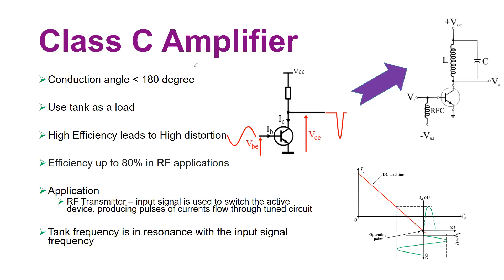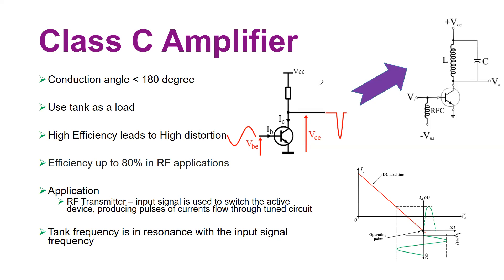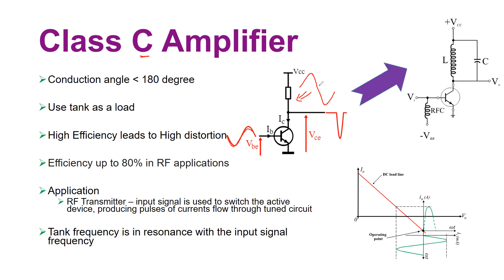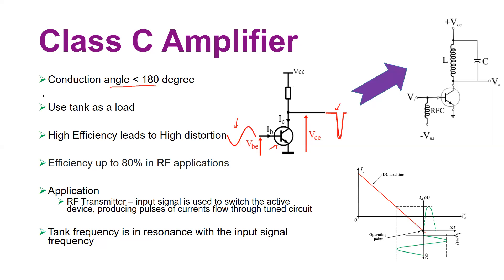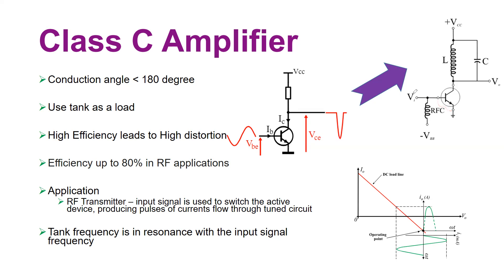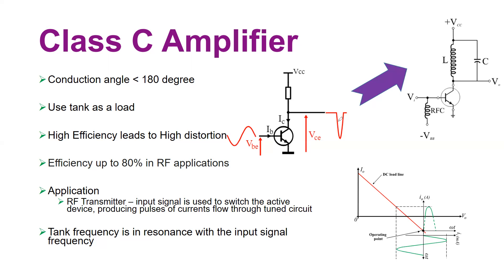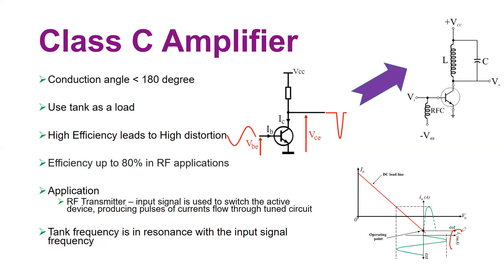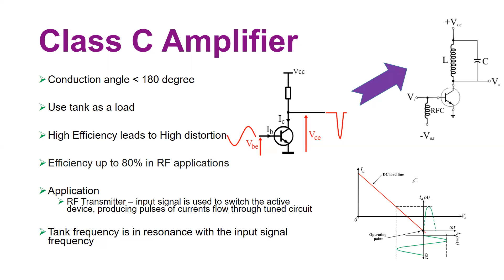Class C Amplifiers: RF Power Transmitter Essentials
🔊 Welcome back! Today, we delve into the intriguing realm of power amplifiers, focusing on the elusive Class C amplifier. Before we dive in, let's recap Class A, Class B, and Class AB amplifiers for a better understanding.

Class C amplifiers operate uniquely, allowing the transistor to conduct for a brief period, less than 180° of the input cycle. This results in short current pulses through a tuned LC tank circuit, optimizing power efficiency but introducing distortion.

Explore the load line analysis and operating points crucial for understanding Class C amplification. Discover its applications in RF transmitters, where its quasi-switching action makes it ideal for radio frequency communication.

Join us for more enlightening discussions like this one! Happy learning!

Class-A amplifier

Class-B amplifier

Cross-over in Class-B amplifier

Class-AB amplifier

Common-source amplifier using JFET